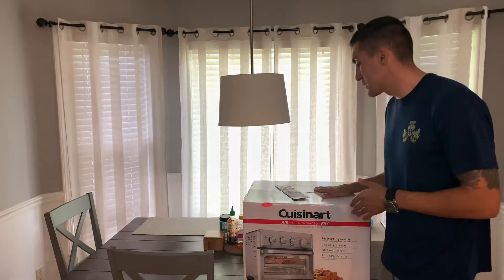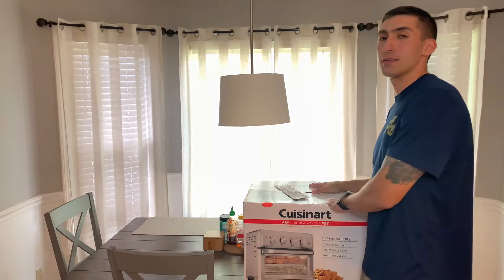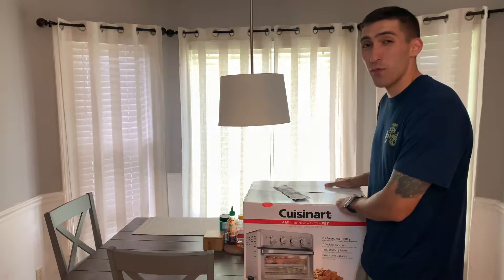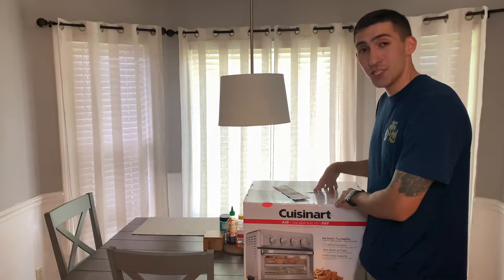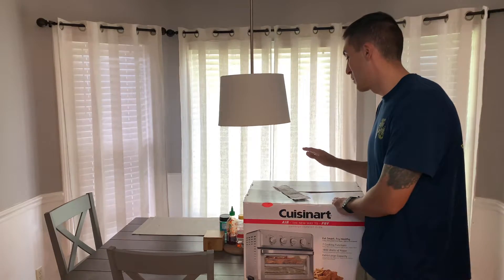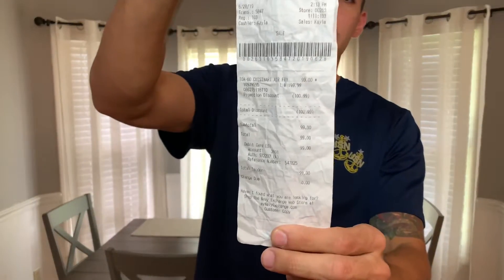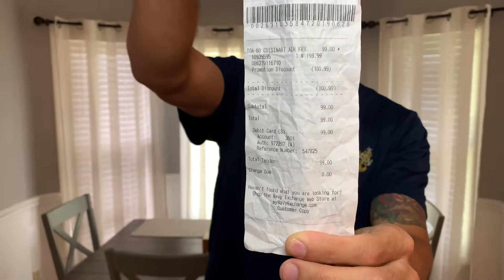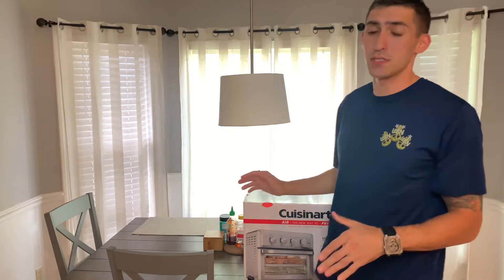Let’s talk about the exchange!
When you join the navy you get access to shop at the exchange and commissary.